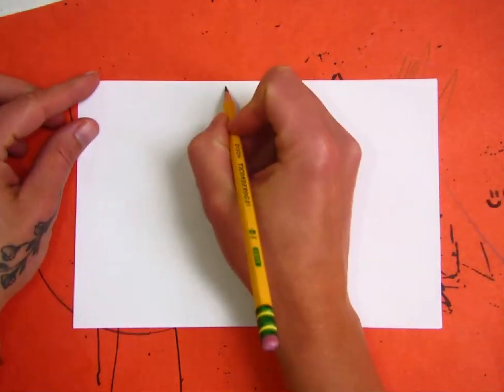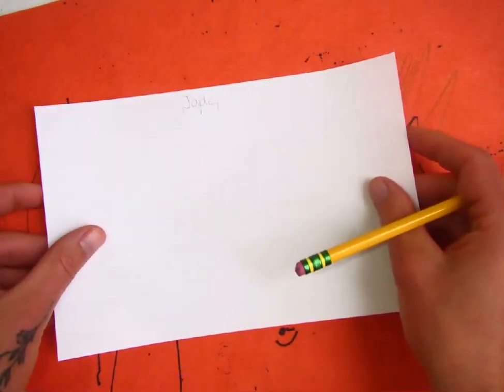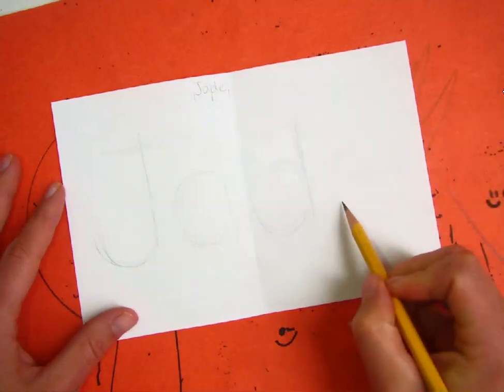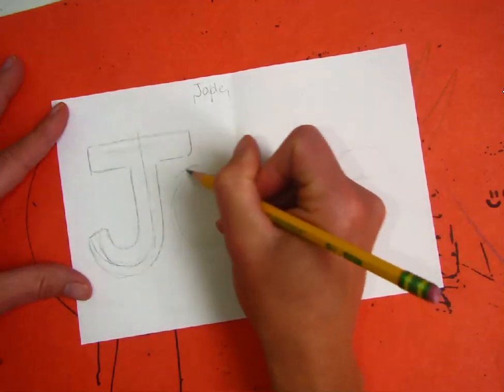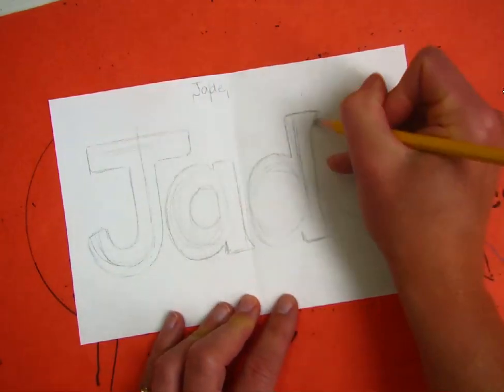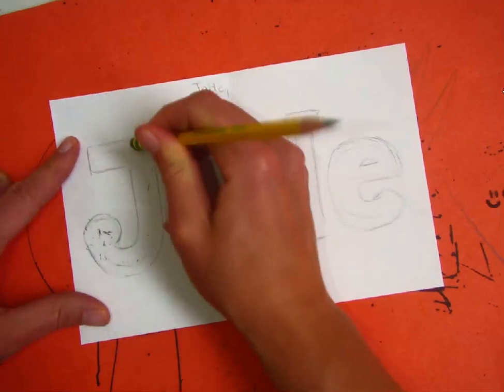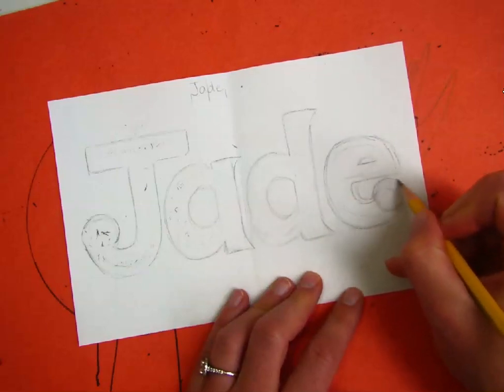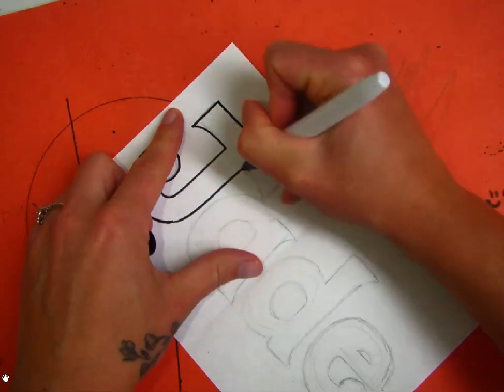1. Doodle Name: Name